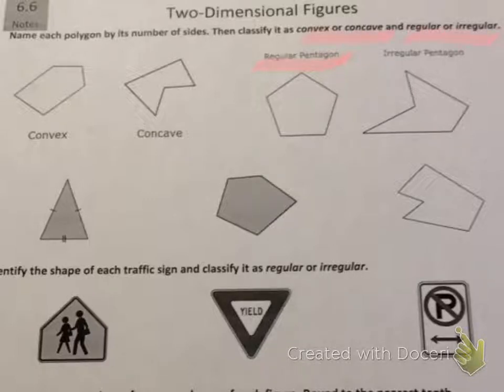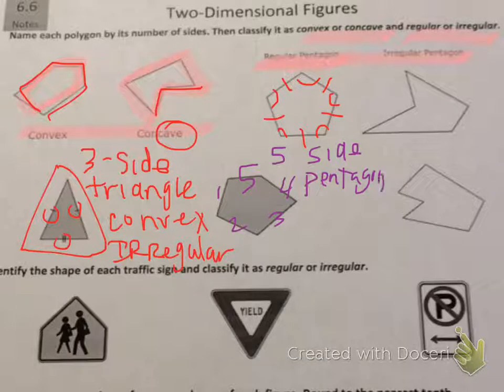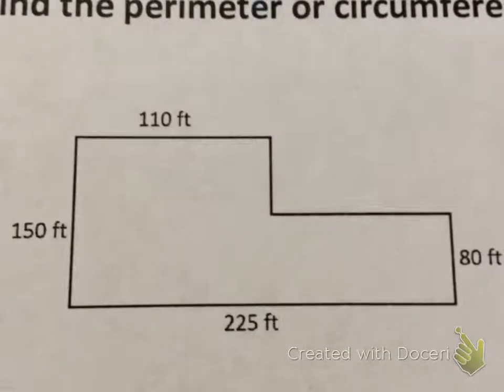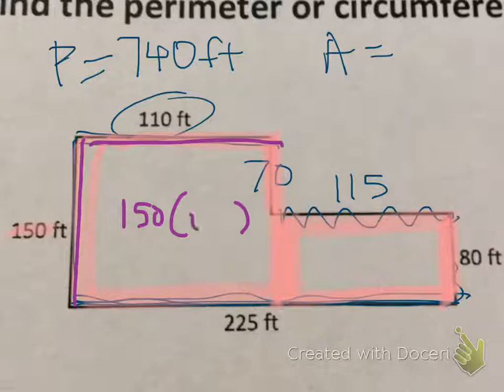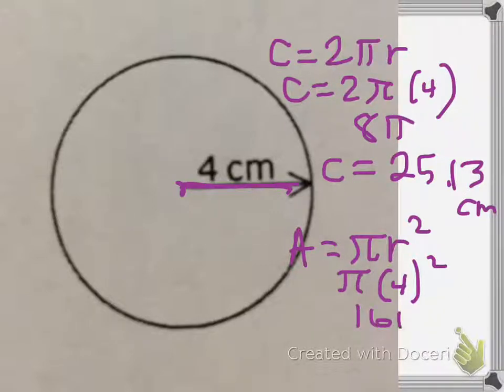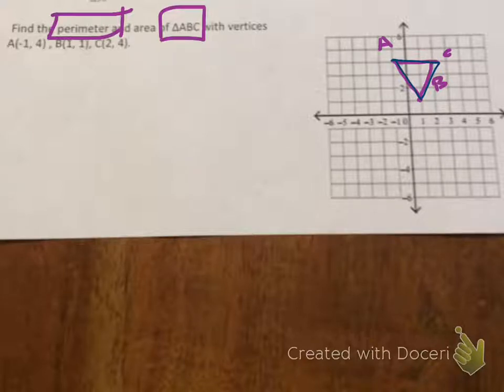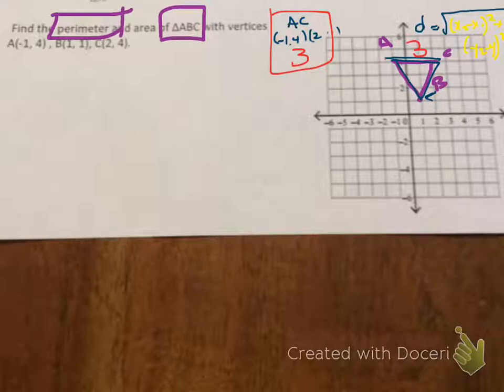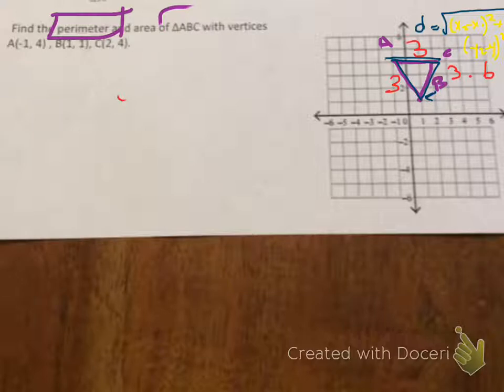6.6 Notes math 1